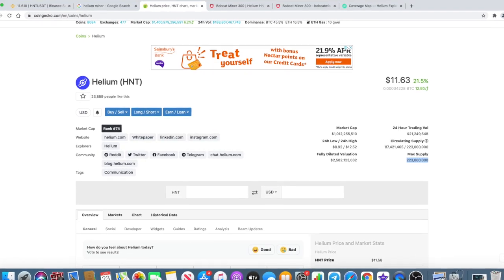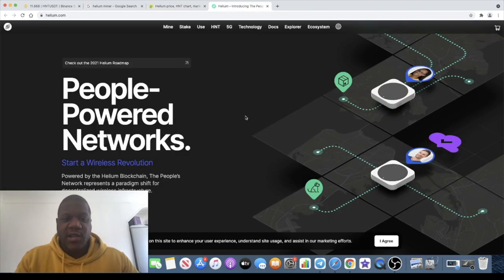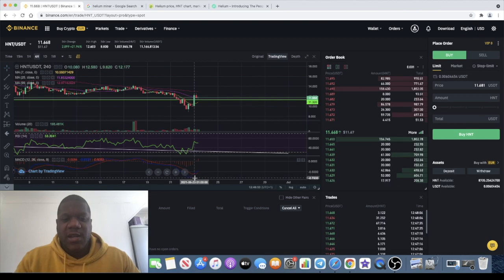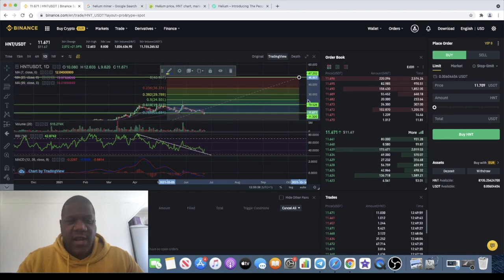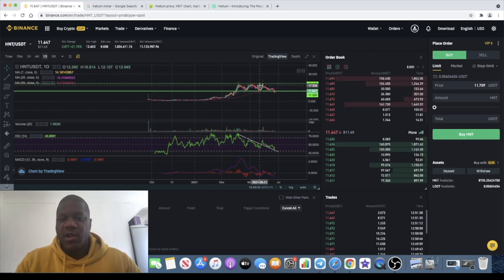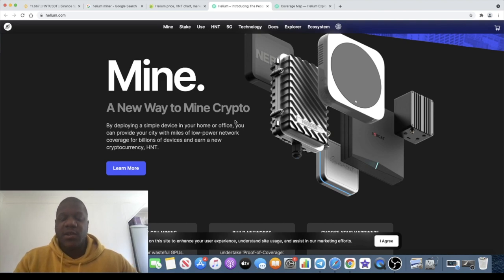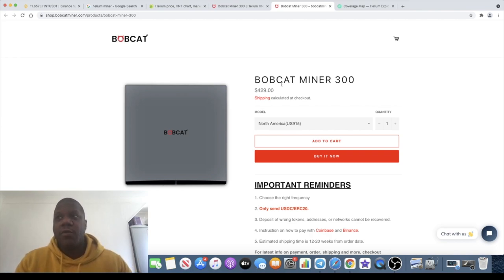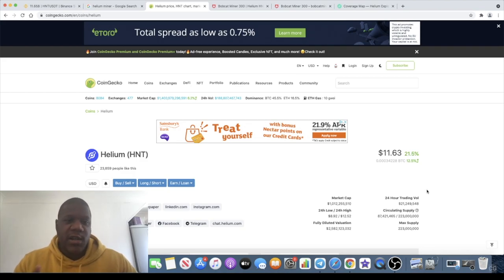Why I invested Over $100k into Helium HNT?! BEST ALTCOINS TO BUY IN THE DIP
In this video i explain why i invested over $100,000 dollars in to this revolutionary cryptocurrency. Helium (HNT) is a cryptocurrency for the people which can be mined in hotspots around the world for very little cost. All you need is a phone, Internet wifi connection and electricity. This is one of the best altcoins to buy in the recent crypto dip in my opinion.